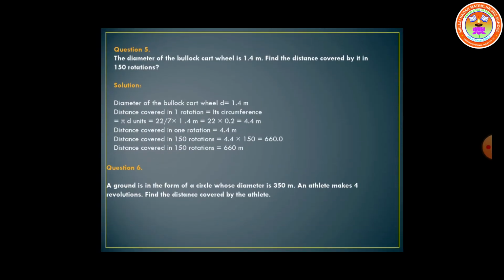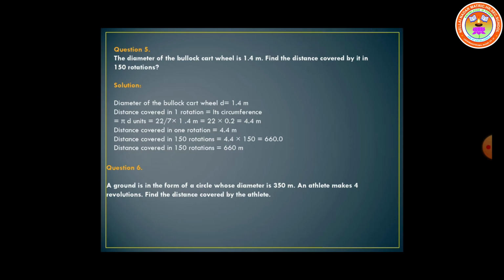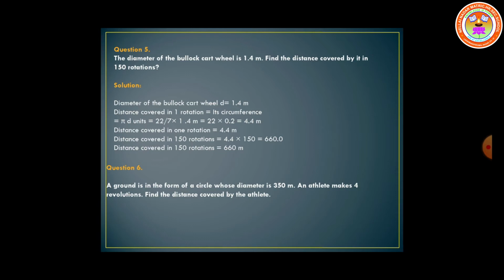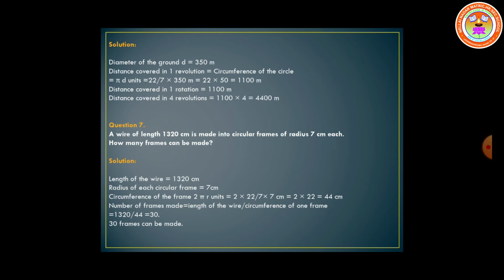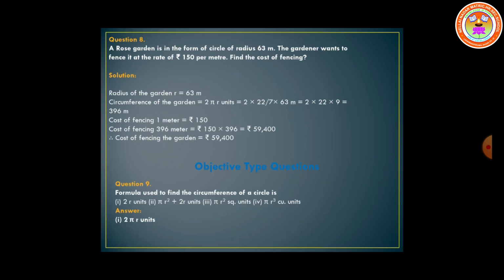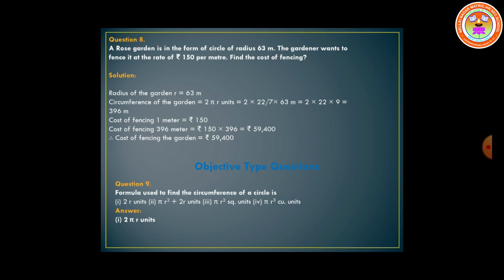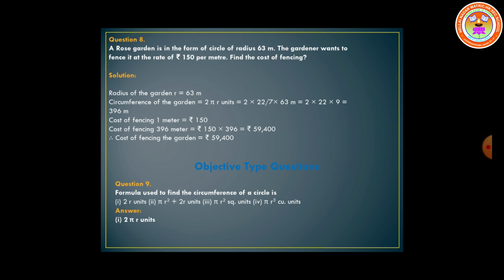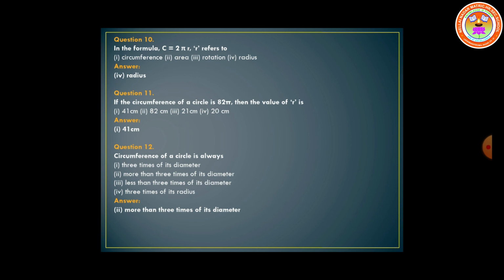Std 7 Maths Patturoja